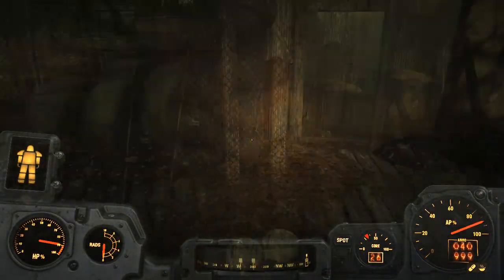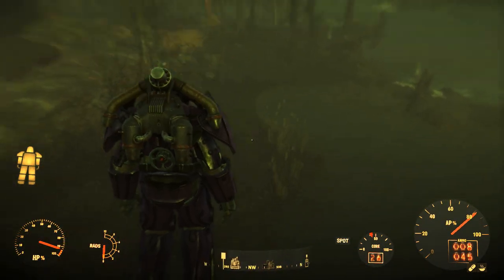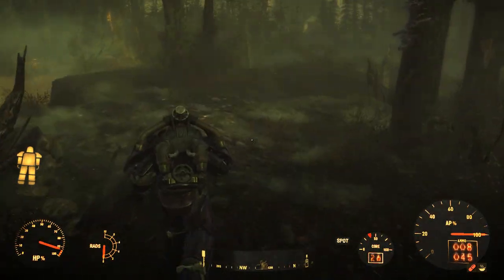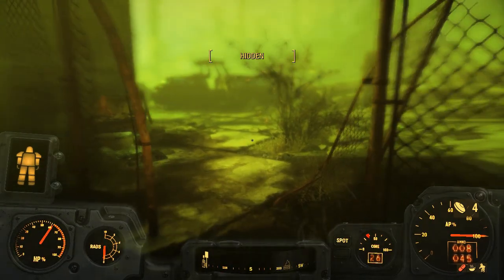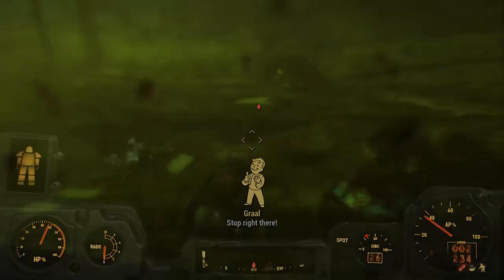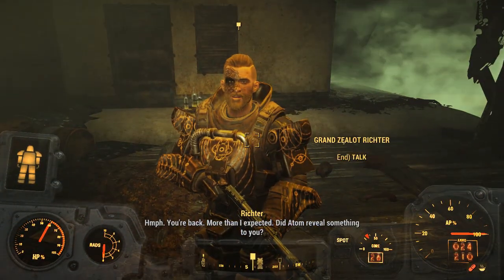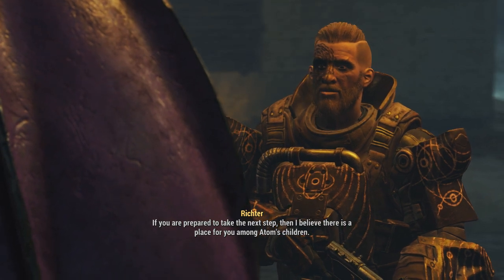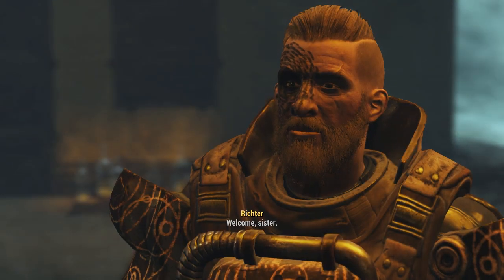Fallout 4 Far Harbor Visions in the Fog. Narrated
And today in order to gain secure entry to the Nucleus.
We travel from the Nucleus to Atoms Spring.
Quests initiated  Visions in the Fog.
Nick Valentine is my Companion.

Key Elements: Narrated.

Installed  DLC's  - Contraptions Workshop   - Vault TEC - Far Harbor.

No Mods, No glitches, no Console commands.

My Rig   i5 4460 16Gb GPU GTX 960